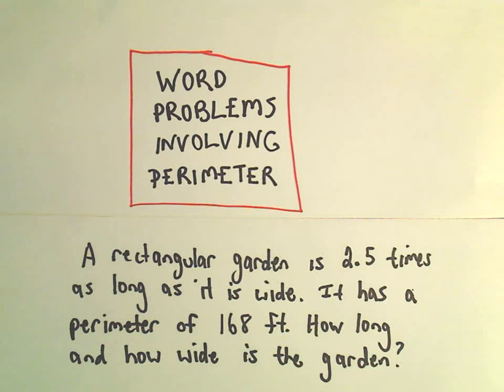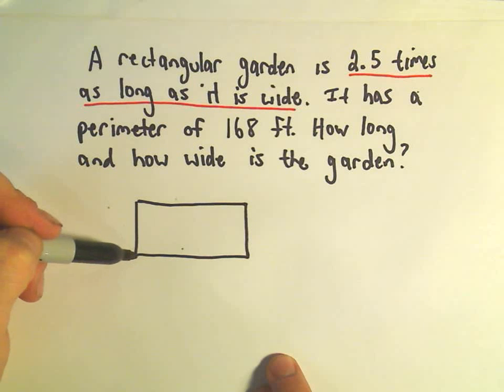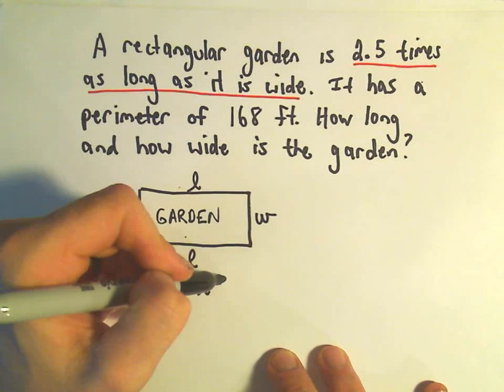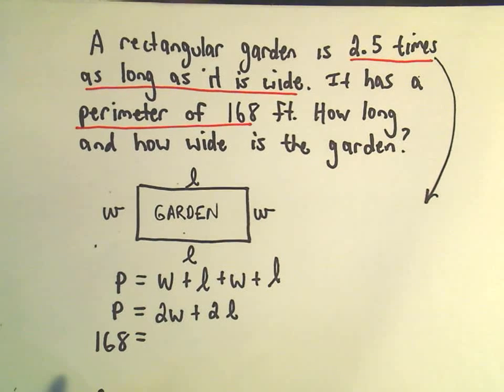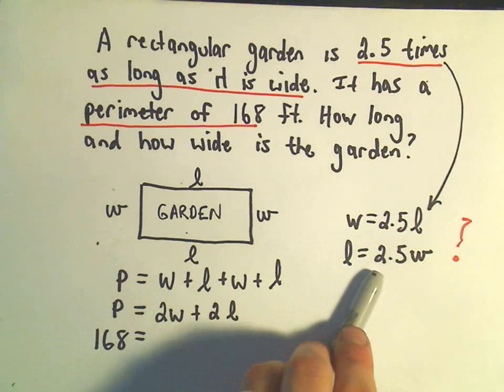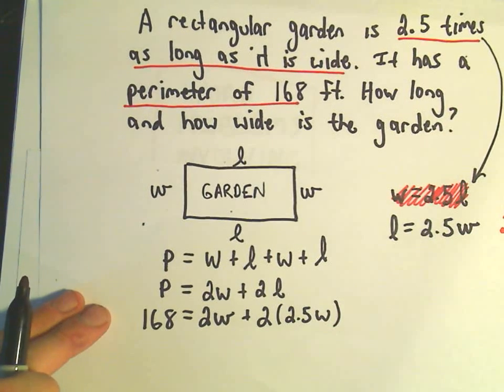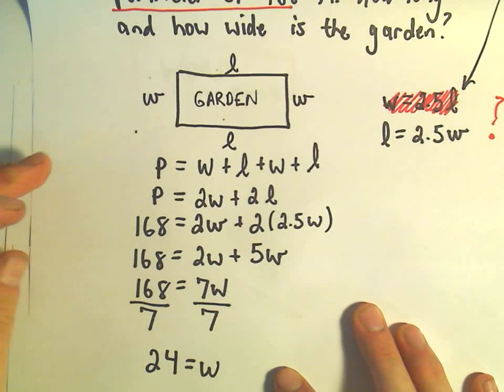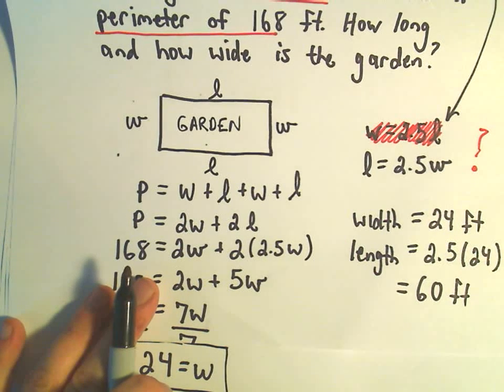Word Problem Involving the Perimeter of a Rectangle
You da real mvps!   $1 per month helps!! Word Problem Involving the Perimeter of a Rectangle.  In this problem, I give the perimeter of a rectangle, a relationship between the length and width of the rectangle, and use that information to find the exact value of the length and width.